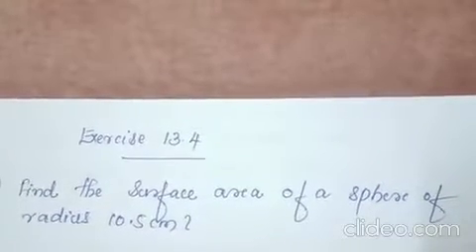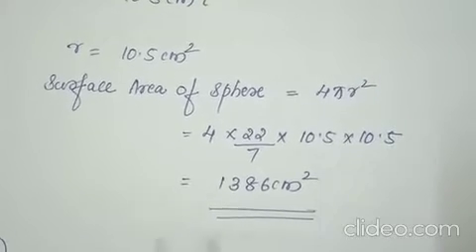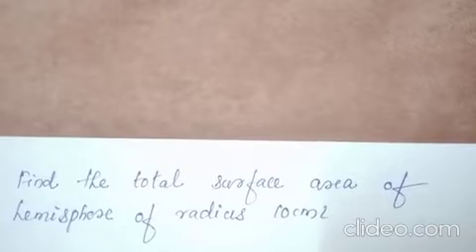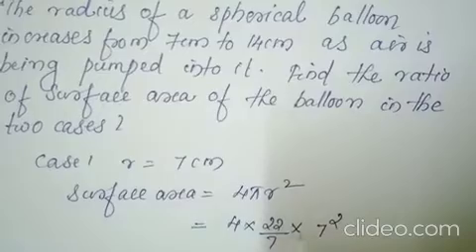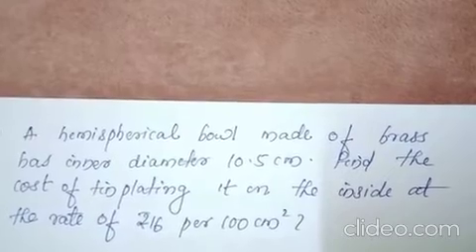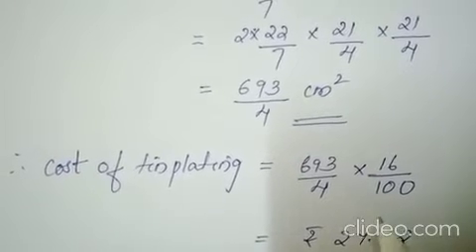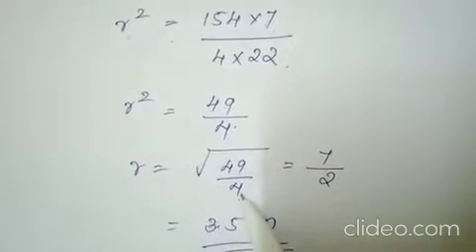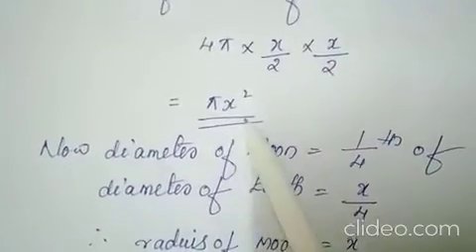surface area and volume class 9 - exercise 13.4 // cbse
If you have any doubts, please let me know it in the comments¬!!! :"DDD :")))